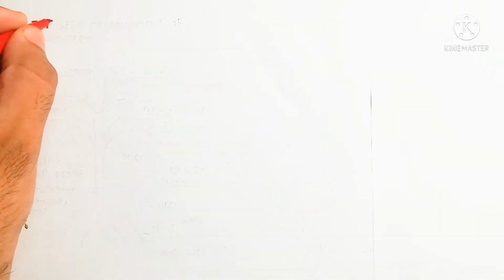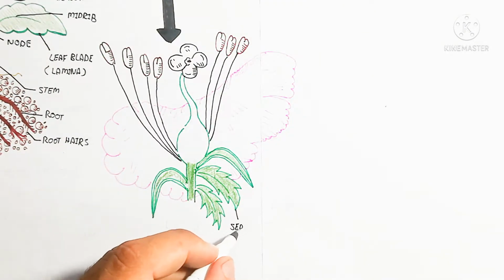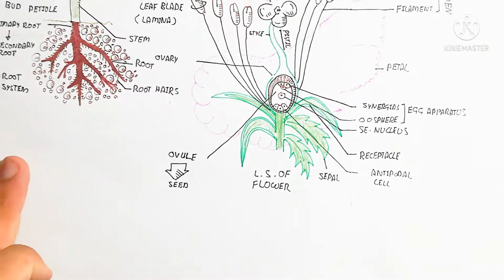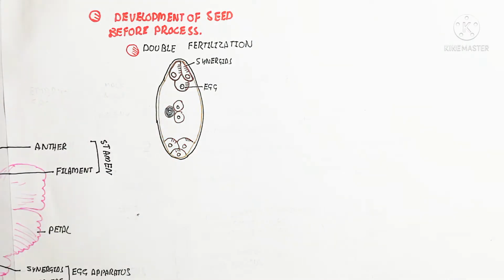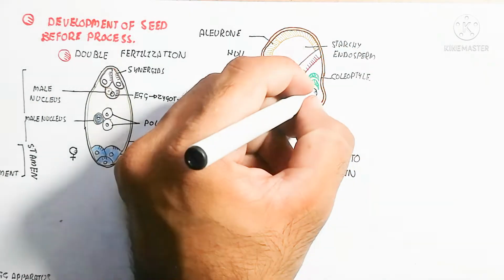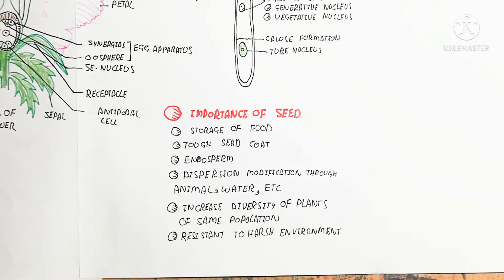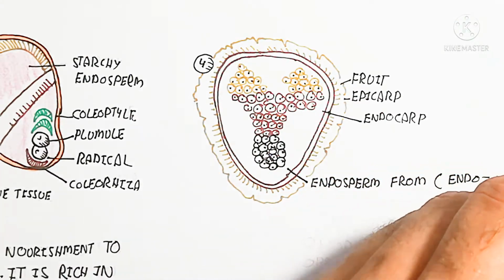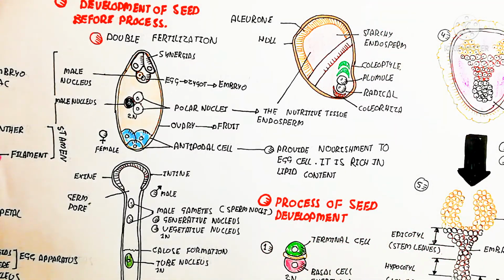Angiosperms Seed Development|Double Fertilization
click now to run videos

in this video i discussed about the Angiospermic Seed Development|Double Fertilization